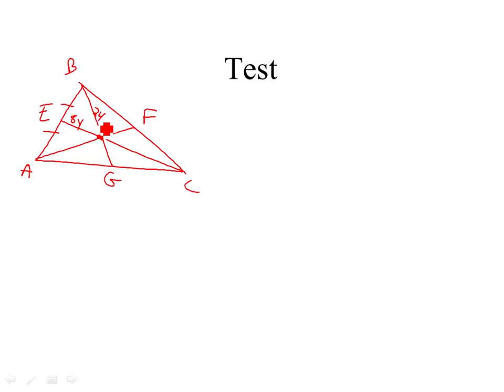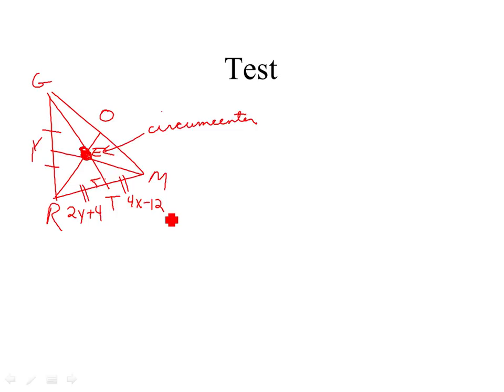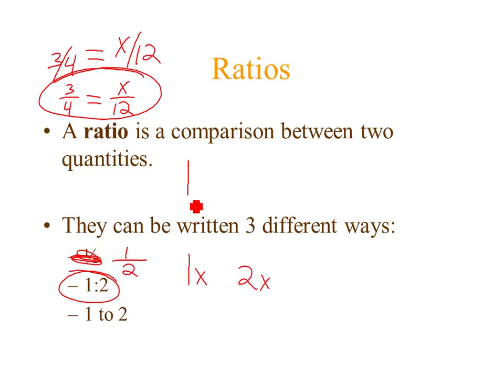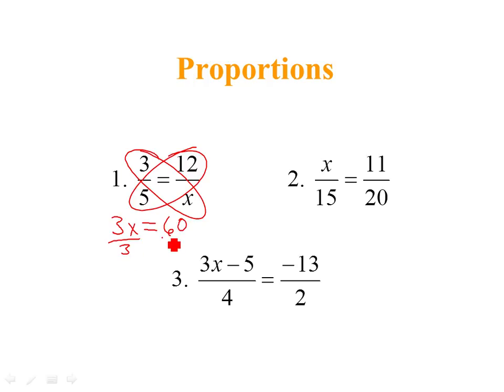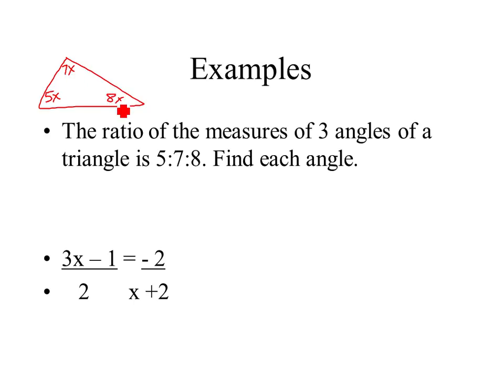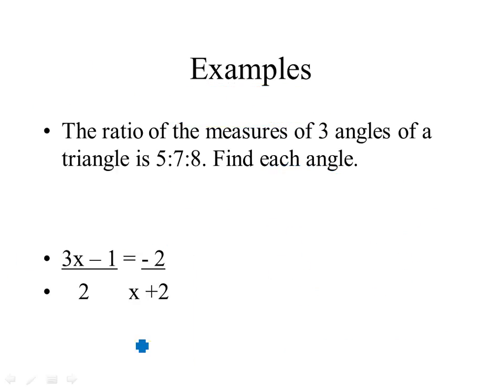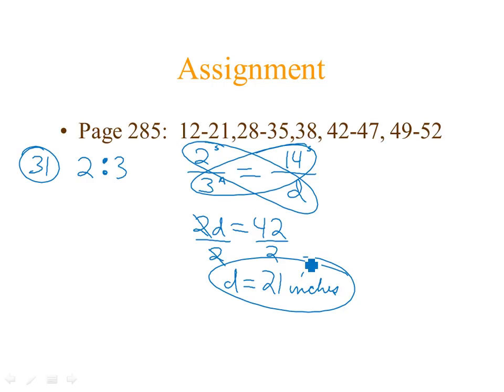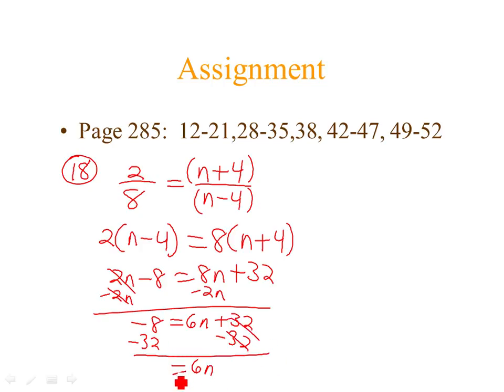video lesson 6 12015